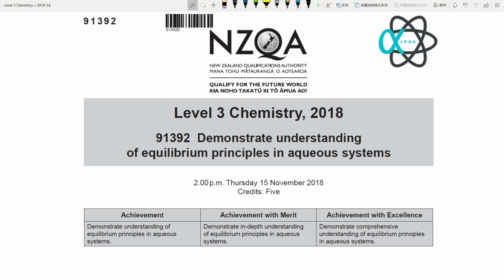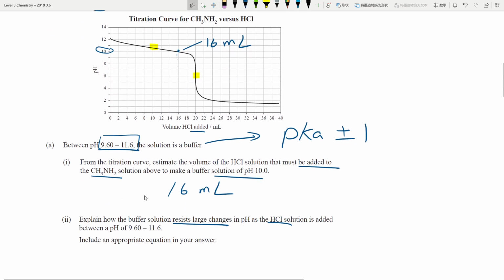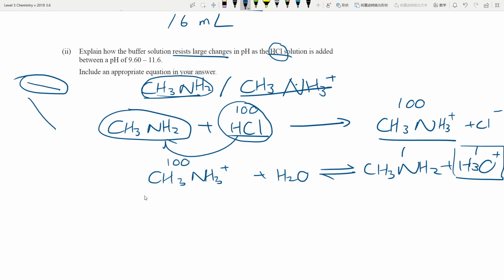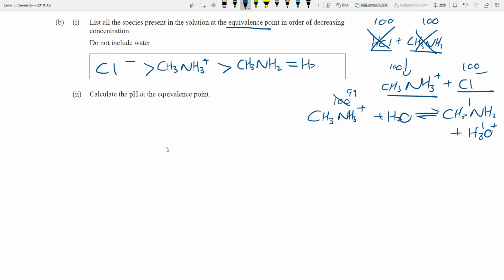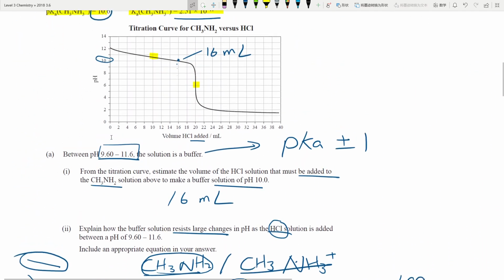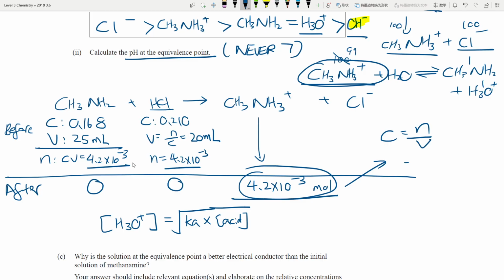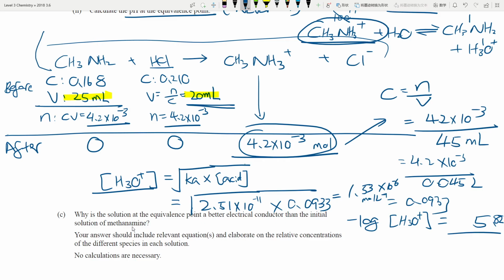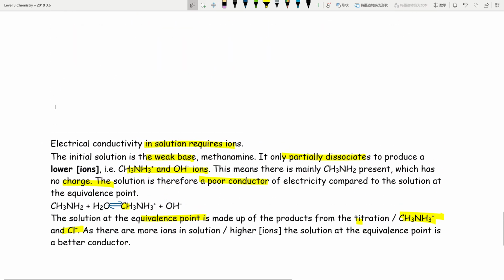2018 NCEA L3 Chemistry 3.6 Aqueous systems Question TWO